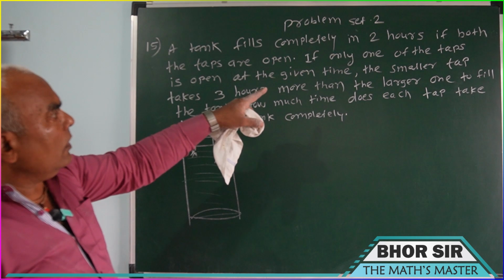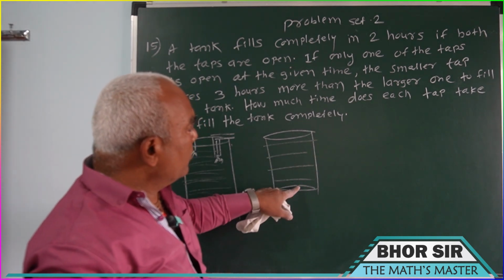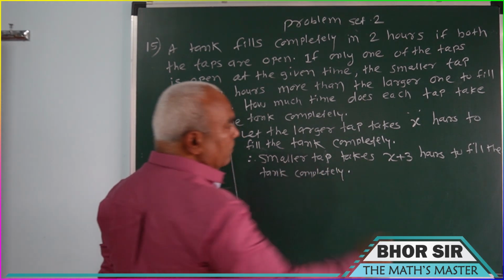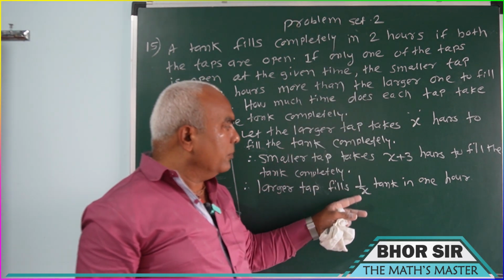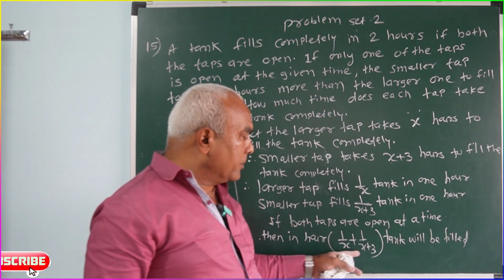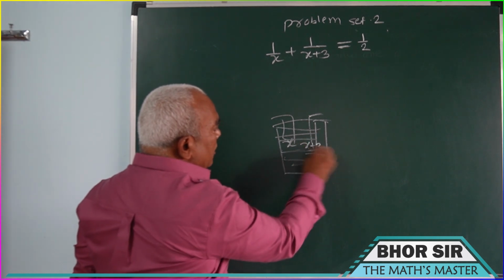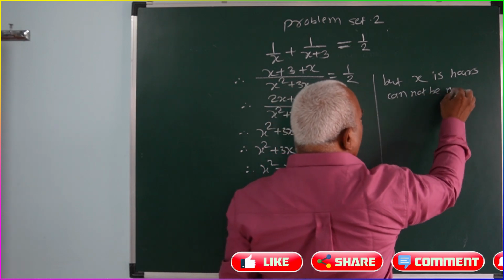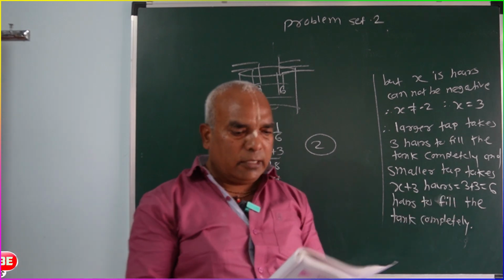Word Problems on Quadratic Equations. English Medium, 10th maths (1) Problem set 2 (15)